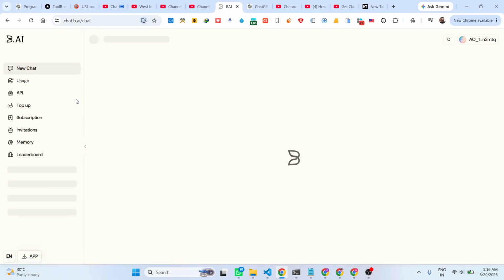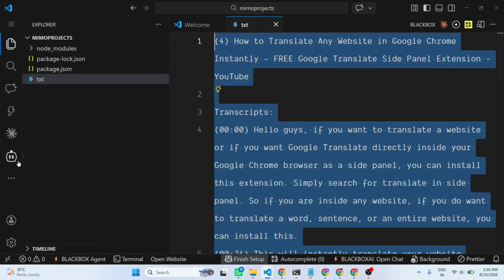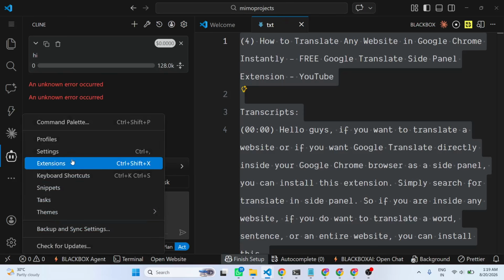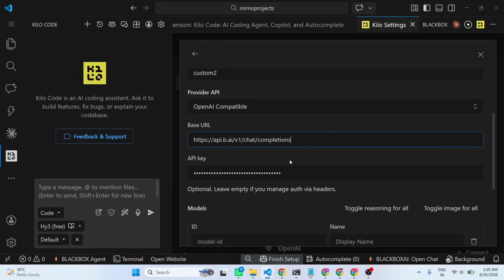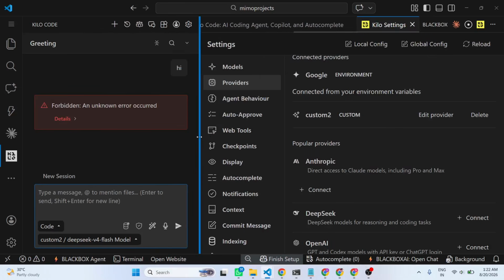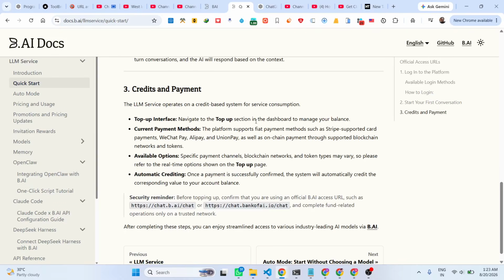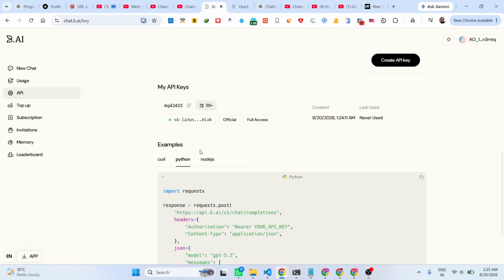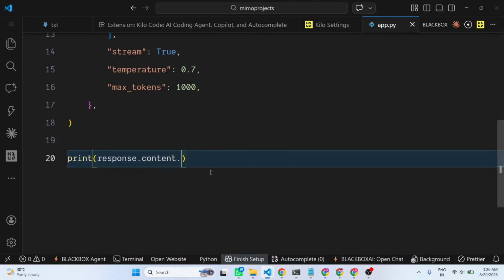How to Get DeepSeek V4 Flash API Key FREE & UNLIMITED in 2026 – B AI Limited Time 0 Credits Offer